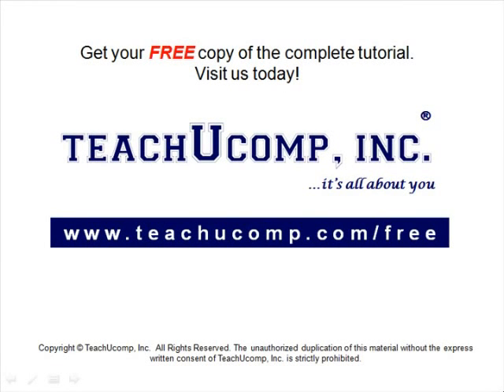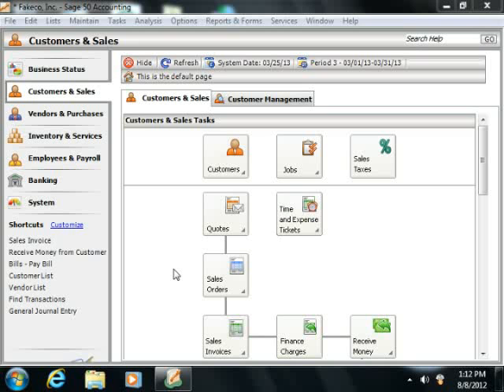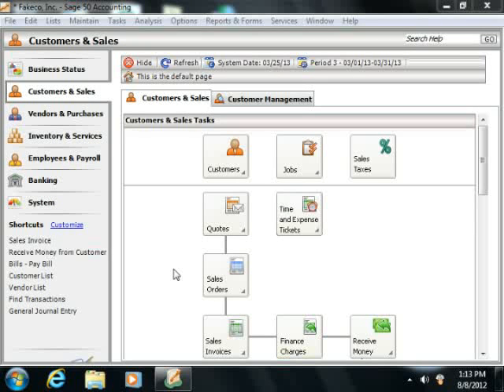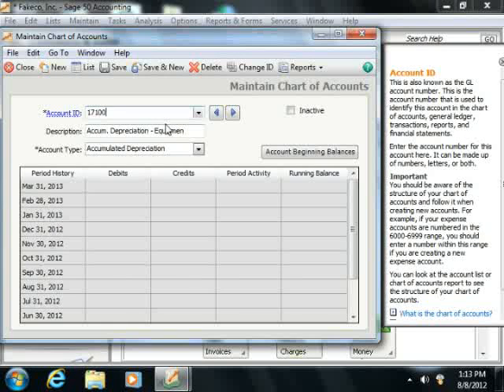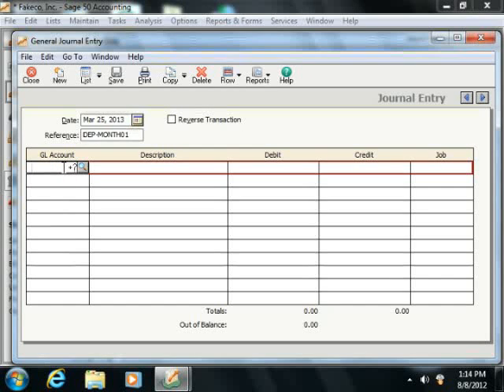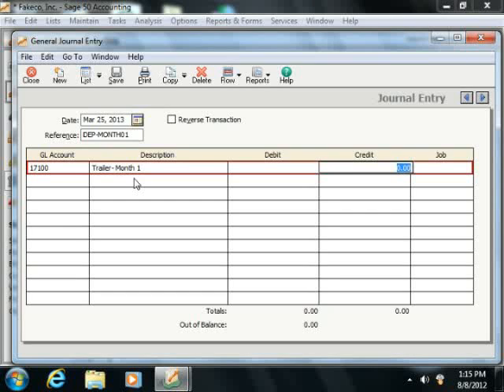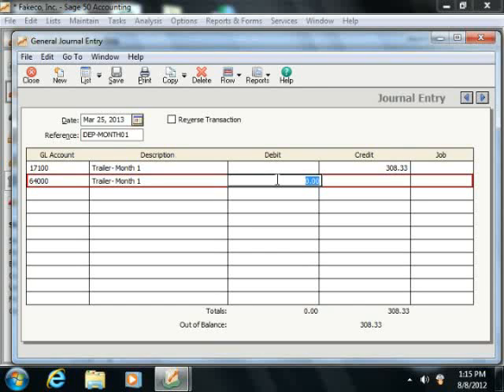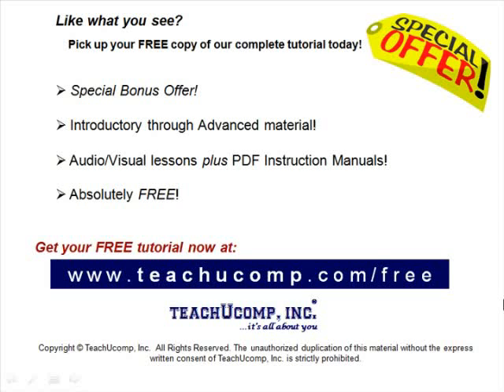Sage 50 Tutorial Accumulated Depreciation Sage Training Lesson 18.5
Learn about accumulated depreciation in Sage 50 A clip from Mastering Sage 50 Made Easy v. 2013. - the most comprehensive Sage 50 tutorial available. Visit us today!